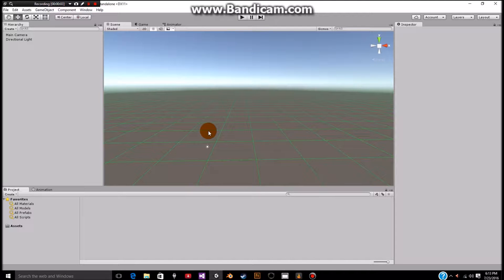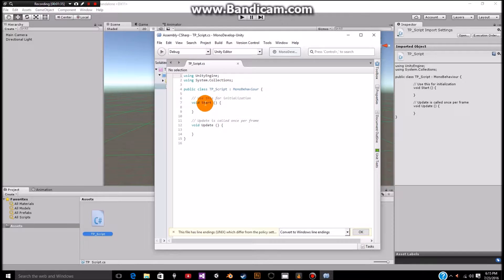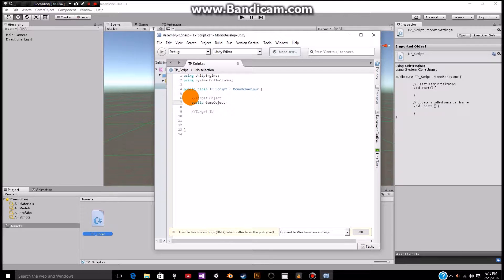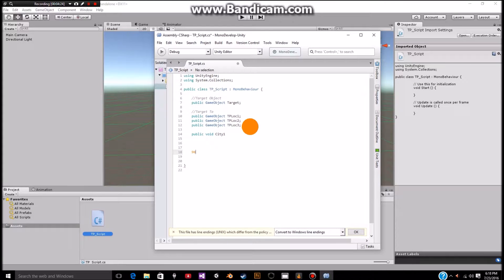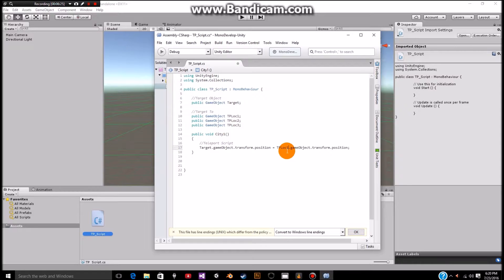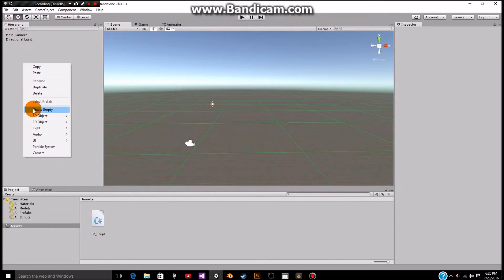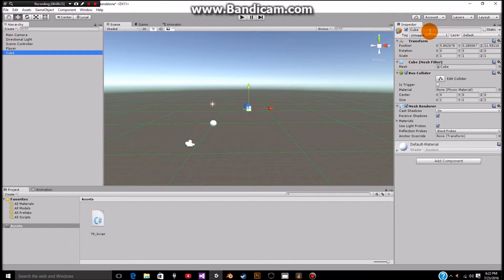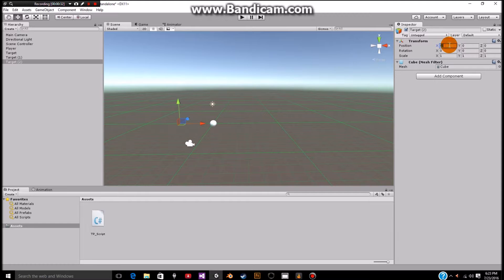Unity Tutorial: Using UI to Teleport to Multiple Locations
This Tutorial covers Teleportation and Using the UI to Teleport to Multiple Objects.